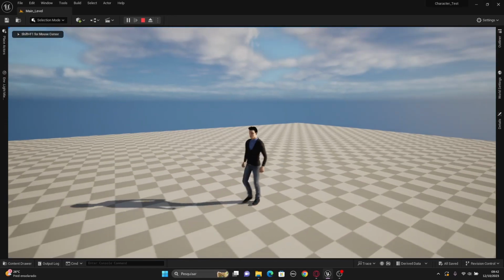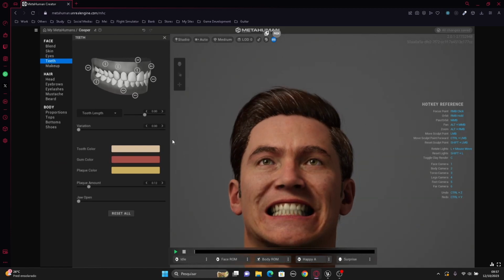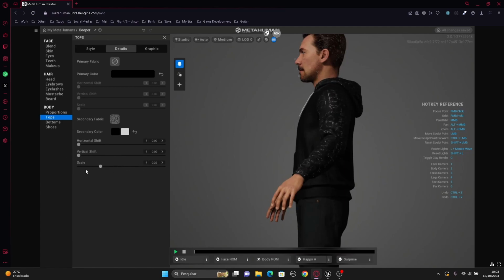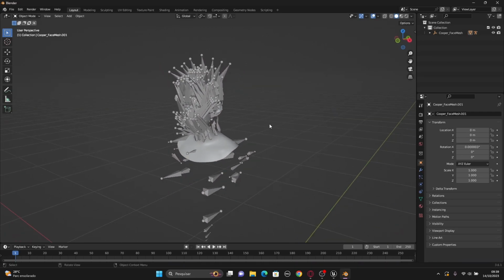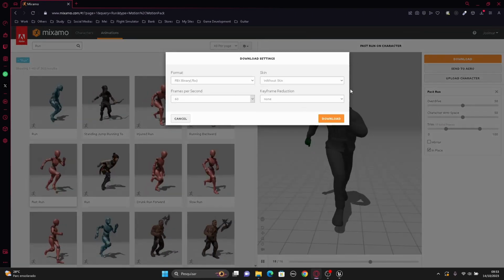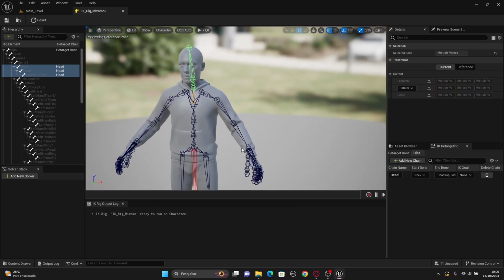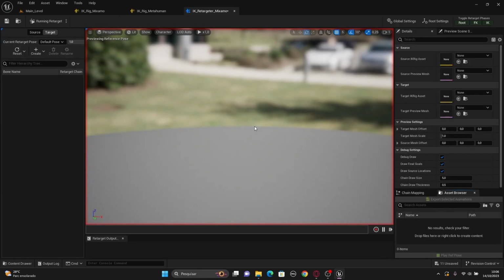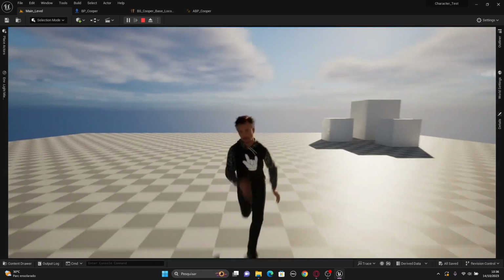How to use mixamo animations with metahuman - Unreal Engine 5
Hello guys, how you doing? In this video, I'm trying to show you how you can use mixamo animations with a metahuman character, the video is a bit to long, sorry about that, but I wanted to show you all the steps needed, I hope you enjoyed, have a great day!

Music used in the video:
Track: "SUNNY SON", HYMN